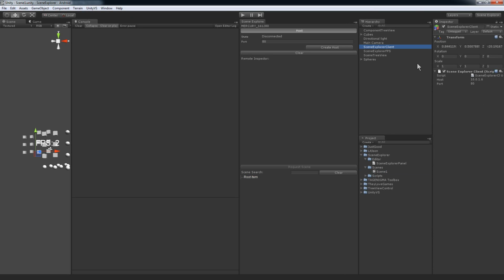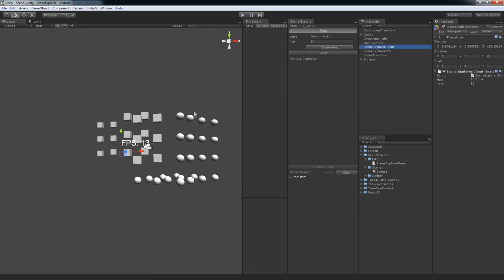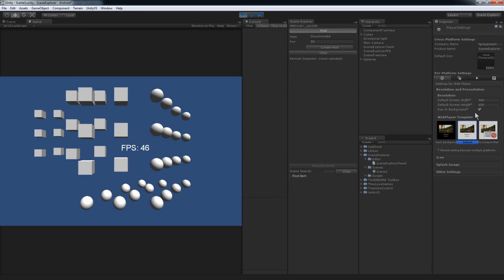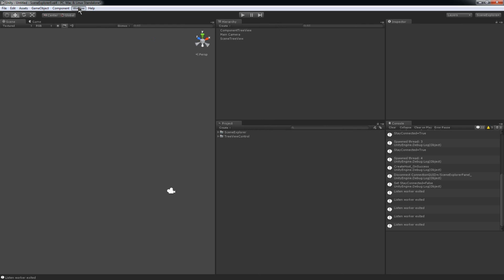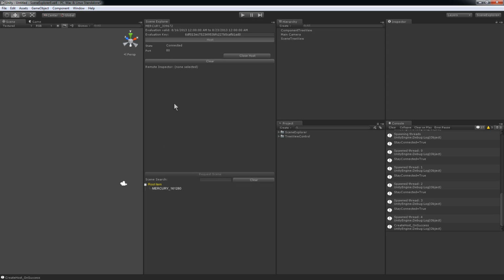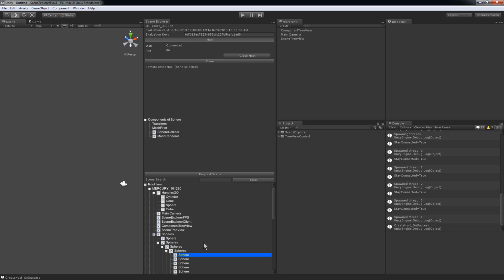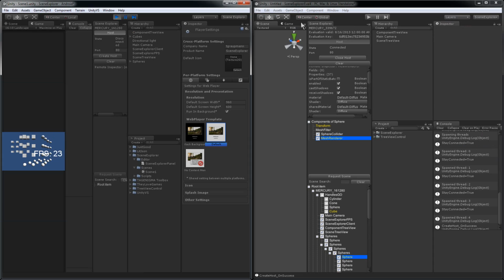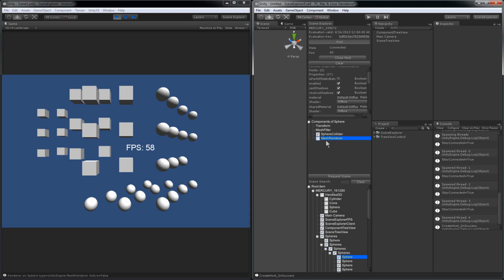SceneExplorer 1 2 - Running in Unity 4.2